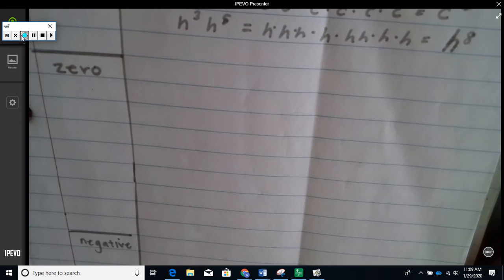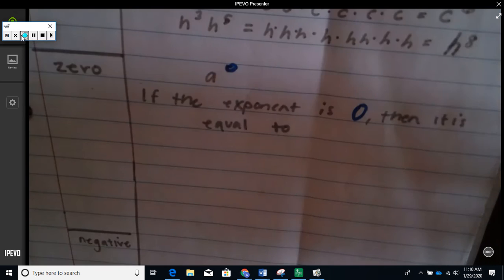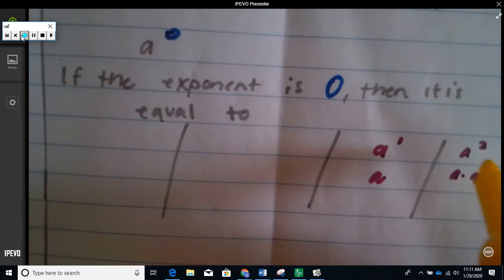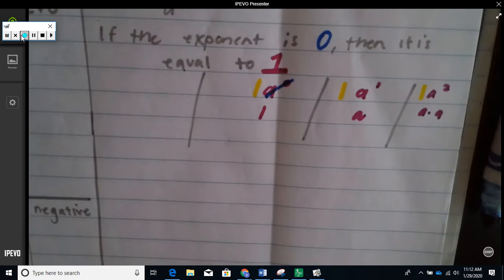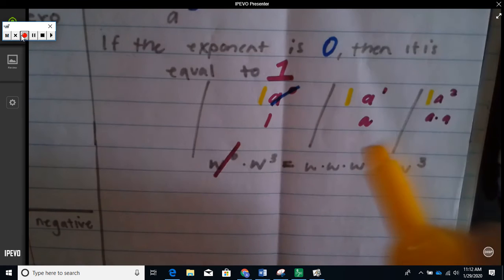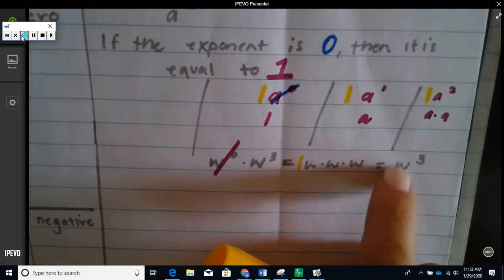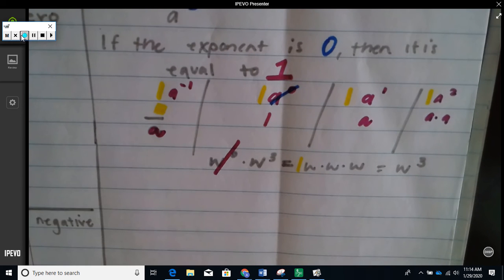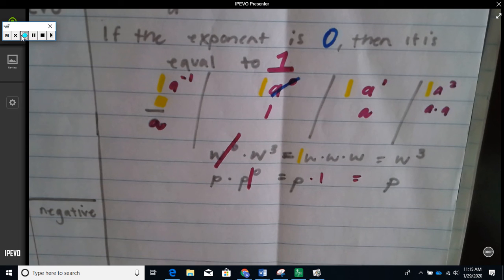Jan 29 : Exponents zero IXL V.4 (Page 77)